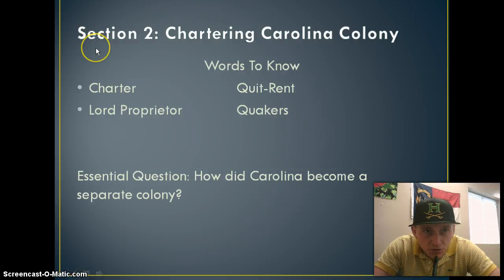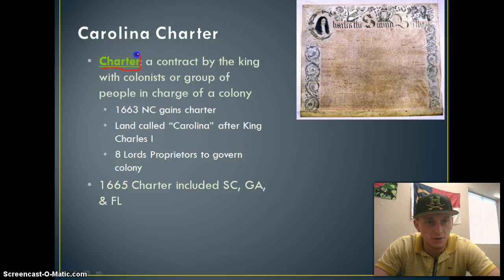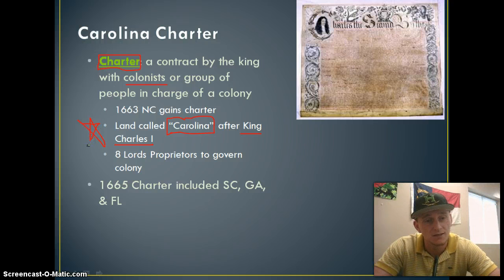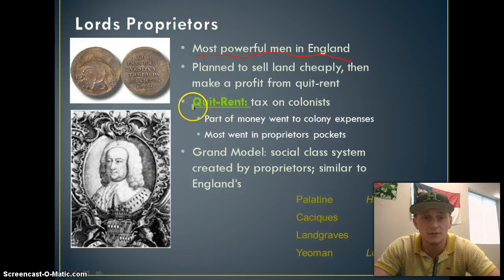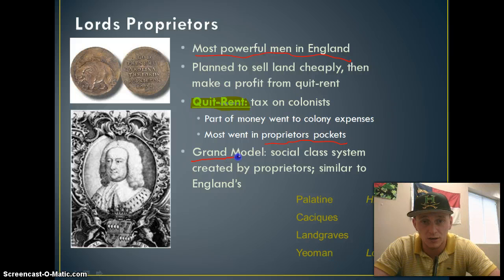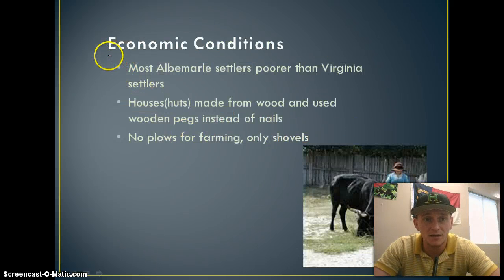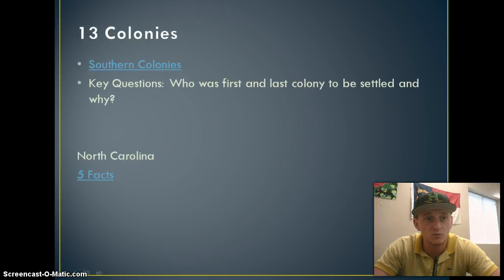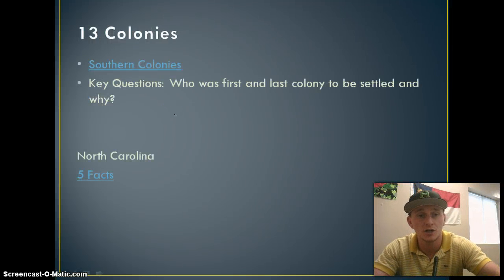Proprietors and their Problems Section 2